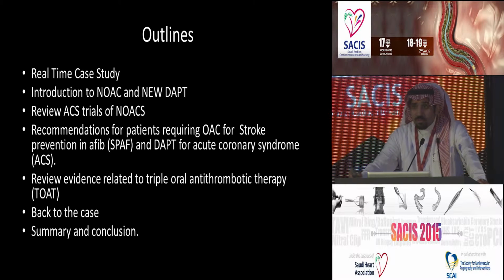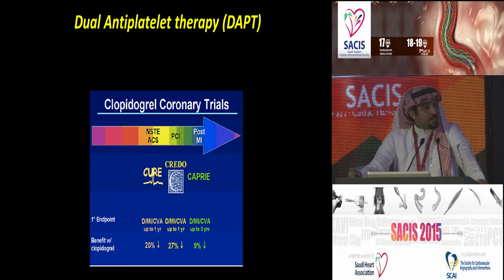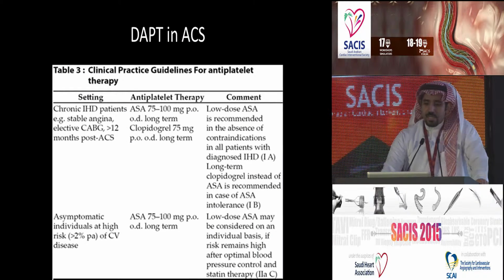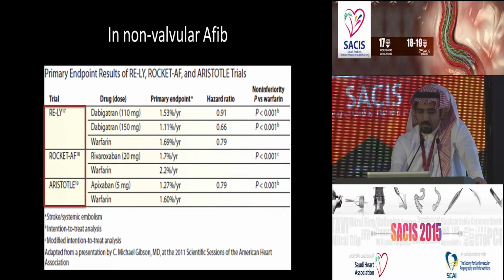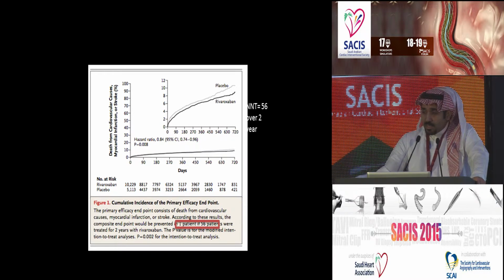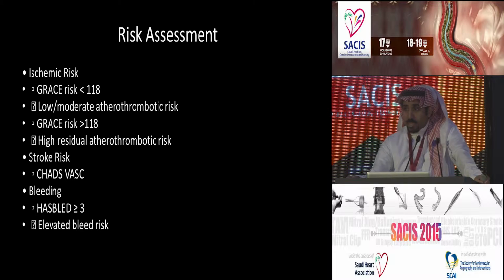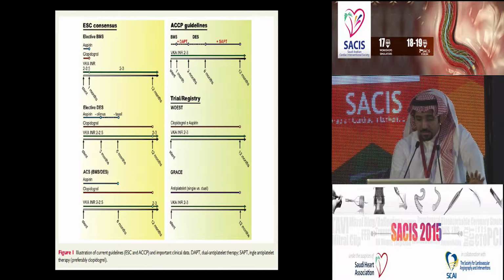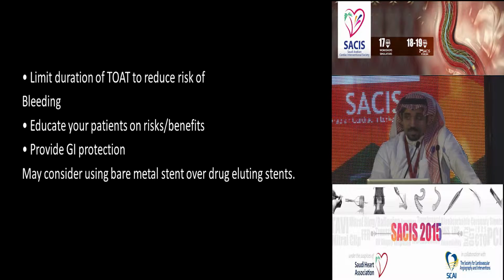Wesam A Alhejily - SACIS 2015